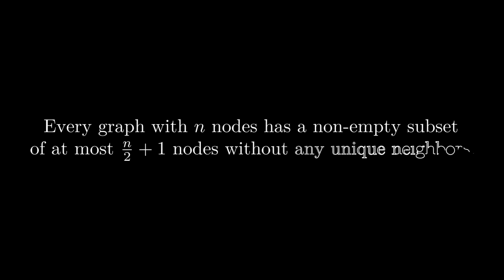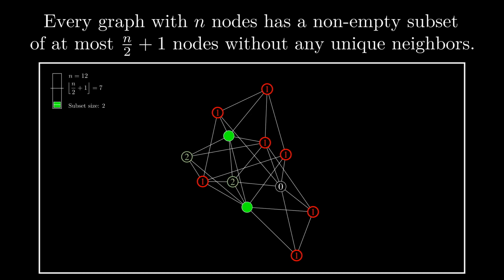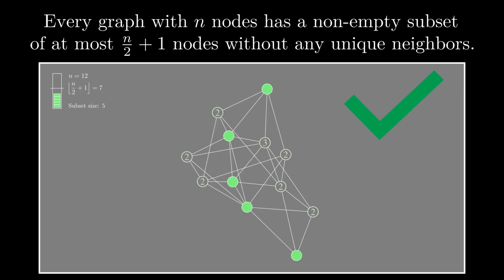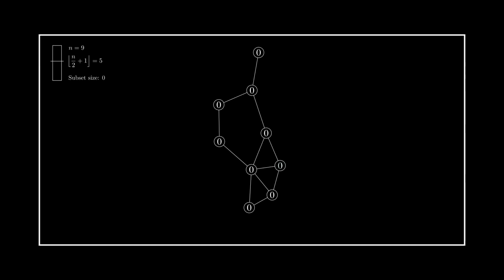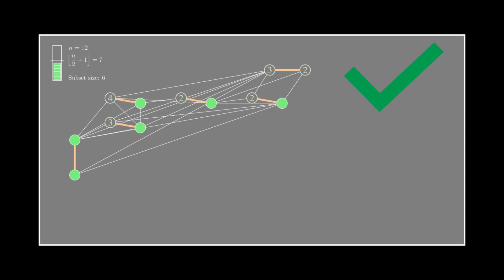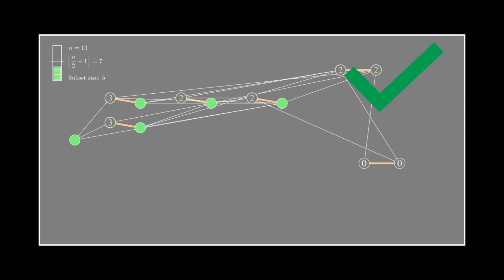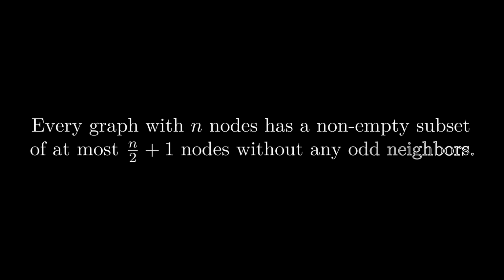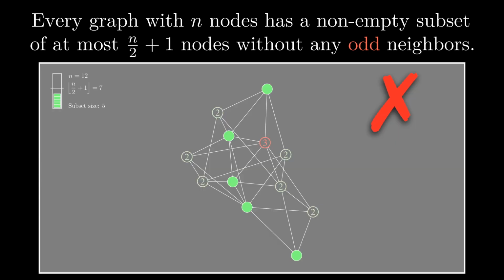Every graph has a small subset without unique neighbors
In this video, I explain a theorem from graph theory that I proved in 2016 in my Master's Thesis in Theoretical Informatics at Charles University Faculty of Mathematics and Physics.

Timeline:
0:00 - Introduction
0:34 - Problem Statement
2:11 - First Attempt
3:55 - Proof
7:53 - Open Problem
8:38 - Thanks